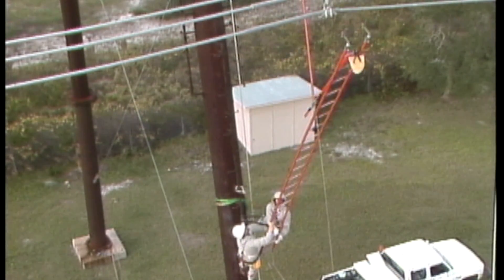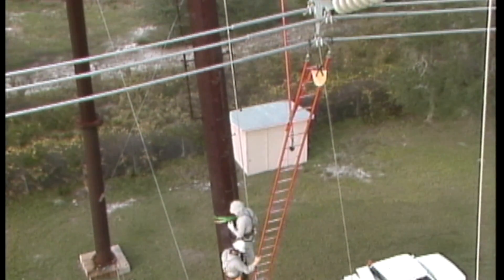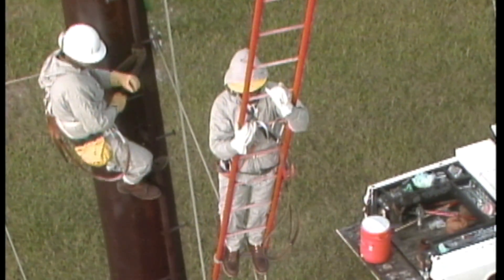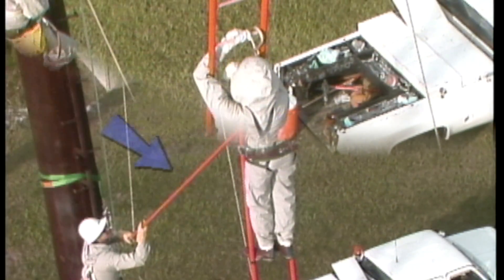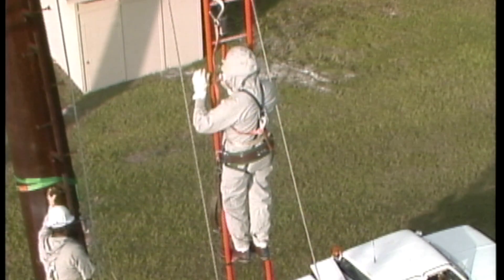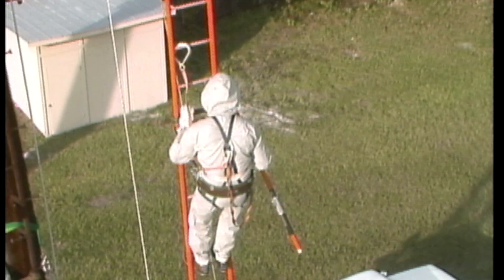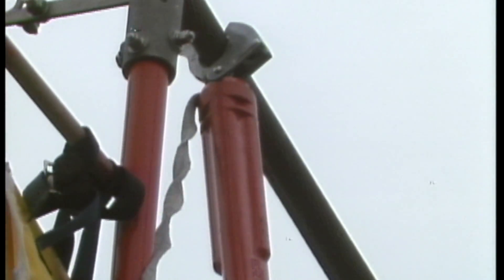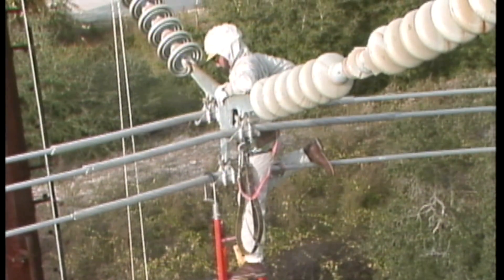Transmission Line Repair - Bare Hand Method [PREVIEW]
The increased demand for electricity in recent years has made it necessary for power companies to build more transmission lines and more extra high voltage (EHV) transmission lines. Taking these lines out of service for repairs or maintenance can be costly and difficult. As a result, lines are often worked on while they are energized. The two basic methods of working on energized lines are the hot stick method and the bare hand method. With the hot stick method, insulated poles are used to protect the lineworkers from energized conductors. With the bare hand method, special tools and equipment allow direct contact with an energized conductor.